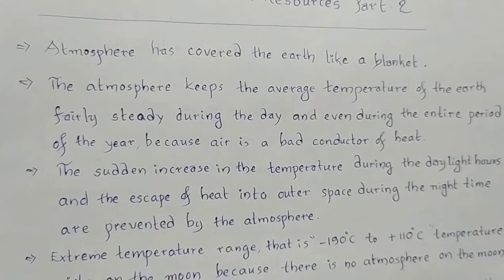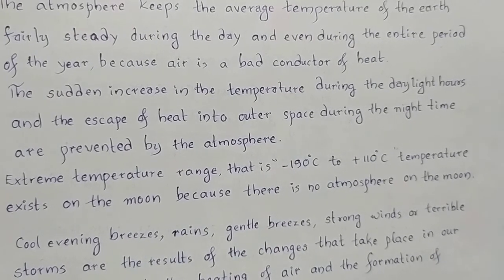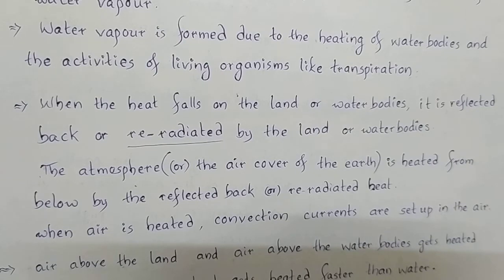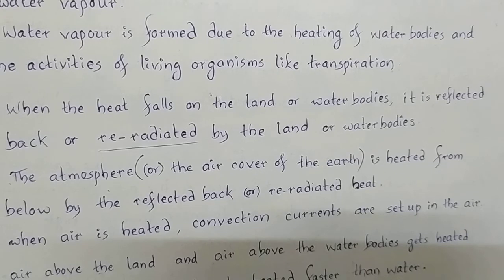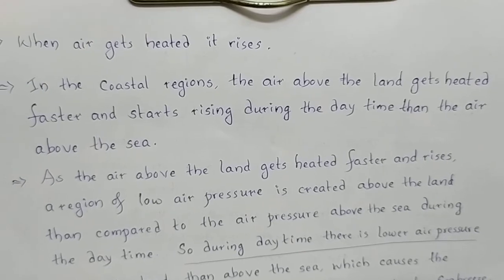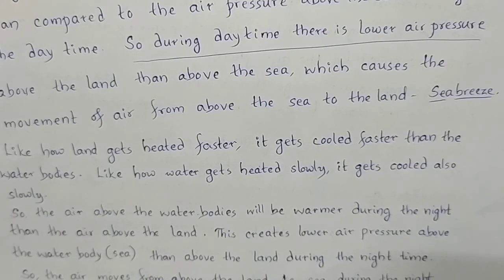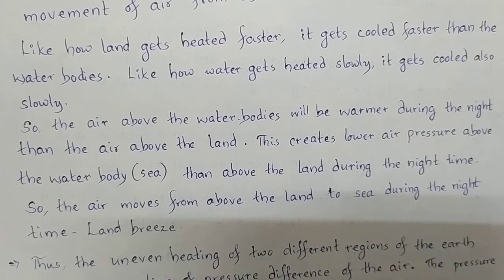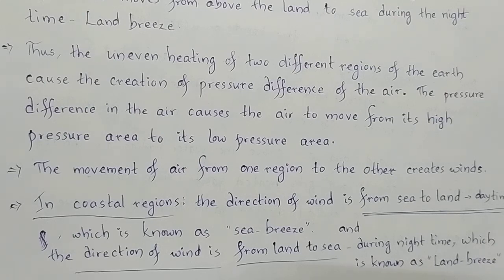IX class: Natural resources: Part 2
Role of atmosphere: Air- seabreeze and land breeze